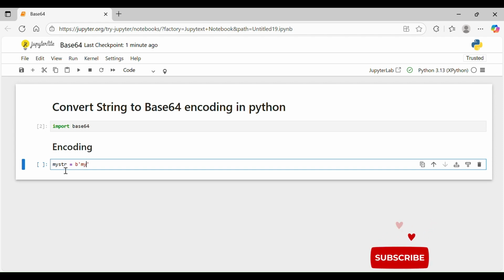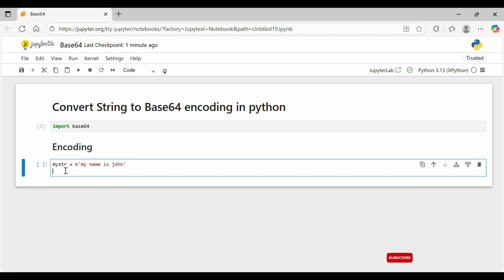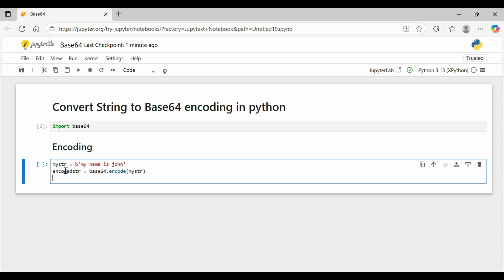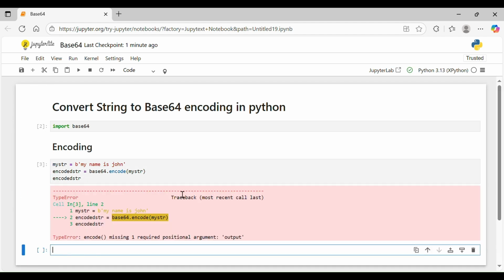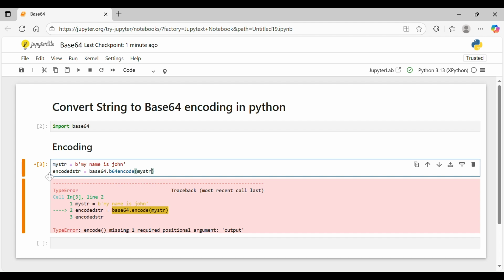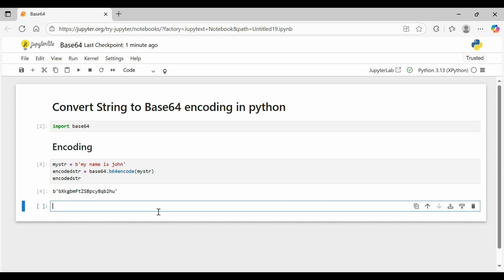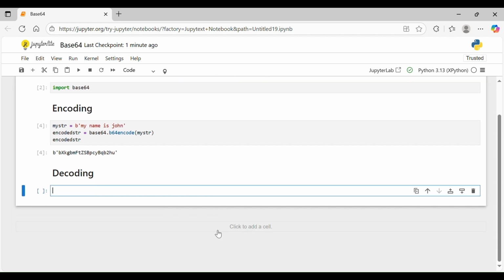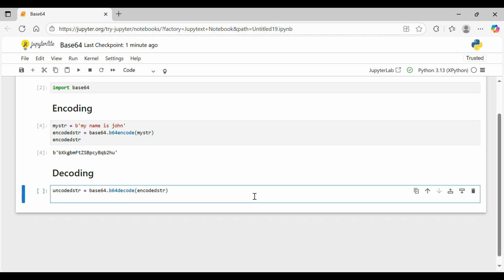How to Encode Text to Base64 format in Python | Beginners Tutorial | Complete Guide 2025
Wonder how text or bytes like object is encoded or decoded using python, well today in this video we have got this topic completely covered. Where not only you will learn how to encode text but also how to decode an already encoded text and get the real text back

⏱️ Timestamps
0:00 – Intro
0:05 – Import Module
0:10 – Encoding
0:38 – Functions for encoding
1:21 – Decoding
1:46 – Functions for decoding
2:06 - Like, Share and Subscribe

 ✔️The concept of Base64 encoding and decoding
 ✔️How to encode text/data into Base64 in Python
 ✔️How to decode Base64 back into plain text/data
 ✔️Practical use cases where Base64 is commonly applied
 ✔️Tips for safe and efficient usage in real projects

⚡ Why Watch?
If you’re learning Python, working with APIs, or handling data transfer, Base64 is an essential concept. This video will help you understand and apply Base64 encoding & decoding easily with hands-on Python examples.